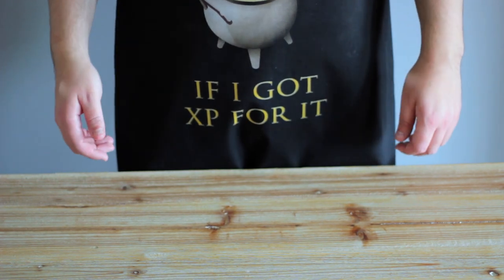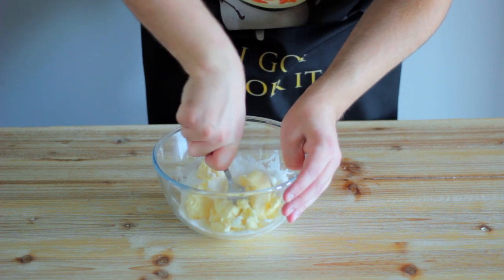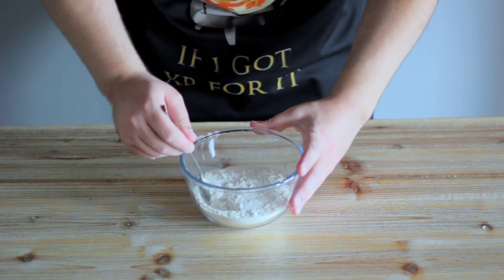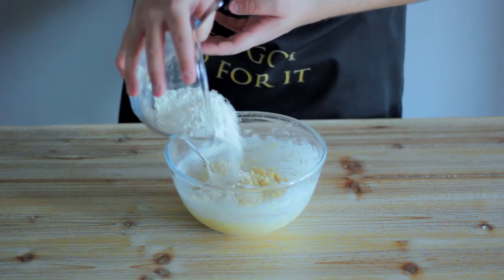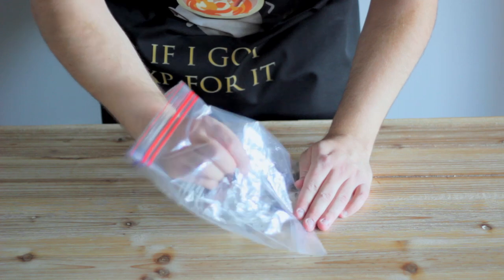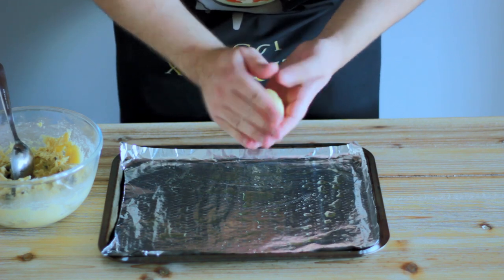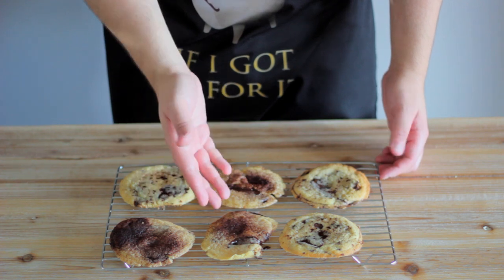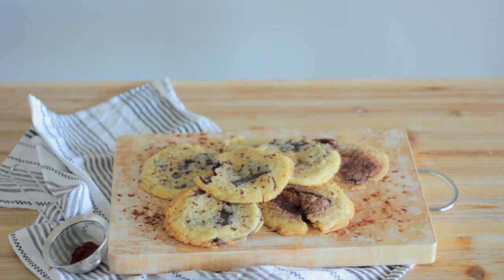Choc Chip Crunchies from RuneScape | The Cook's Assistant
Hey guys,

I’m nervous, but also incredibly excited to share with you my first every video – the Choc Chip Crunchies from RuneScape.
I’ve been playing RuneScape on and off for 16 years now, and during my time, one of my favourite pieces of random content to enjoy has been the gnome restaurant. So, I thought it’d be quite fitting to make one of the gnome recipes the first thing I cooked for you all. I hope you enjoy the video :)

Noobie Melody – OldSchool RuneScape Soundtrack.

You can also find me on:

RuneScape: Geese Go Moo

Full Recipe:

Ingredients:

½ tsp Baking Soda.
1 ½ tsp Vanilla Bean Paste/ Vanilla Extract.
1 Medium Egg.
150g Butter (Ideally at not straight out of the fridge).
150g Caster Sugar.
230g Plain Flour.
100g Chocolate/ Chocolate Chips (The chocolate I used was 75% Dark and tasted great).

Method:

Preheat your oven to 190C/ 375F/ Gas Mark 5.
Cream your Butter and Sugar together until a paste has formed and the Butter has lightened in colour (If you butter is a bit cold still, you might want to mix this on its own for a while, so you don’t fling sugar everywhere).
Beat your egg and then stir this through your Butter and Sugar mixture, along with your Vanilla.
Add your Salt and Baking Soda to your Flour in a separate bowl and stir this briefly to combine them.
Add a tablespoon of your flour to your Egg, Butter, Sugar and Vanilla mixture and stir this through to remove the scrambled egg texture, before adding in half of your remaining flour and stirring with a wooden spoon to form a paste.
Once the first half of your flour is incorporated into the mixture, stir in the remaining half until no spots of flour are visible within the mixture.
Break up your Chocolate to the desired consistency, before stirring this through the mixture, ensuring that they are evenly spread throughout.
Line an oven tray with baking parchment (I’d advise you grease this very lightly to stop the crunchies sticking), before taking spoonful’s of your crunchie dough and balling it up between your hands. Place each of the dough balls on your baking tray with enough space around them so that they won’t stick as they spread out during the cooking process – this will vary depending on how big you make your crunchies.
As a guide, I cooked mine in batches of 5 as I made them quite big, and I got about 10 Crunchies out of this recipe.
Cook the Crunchies in your preheated oven for 8-12 minutes, depending on how crunchy you like them. I gave mine 8 minutes, as ironically, I like them chewy. They will look golden around the edge, but the centre will still be puffy when you take them out. This is fine, as they will flatten and firm-up once they’ve been out of the oven a while.
Once they are firm enough to move without destroying them, transfer the Crunchies to a cooling rack and leave them to cool.